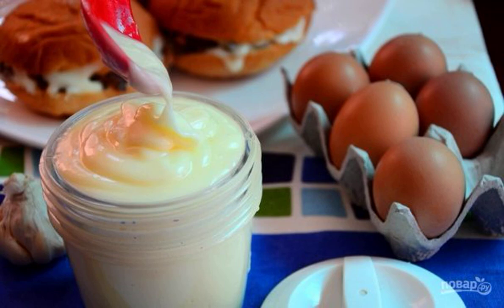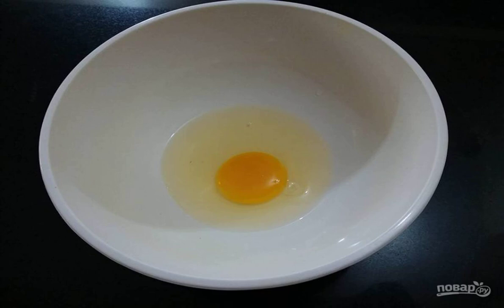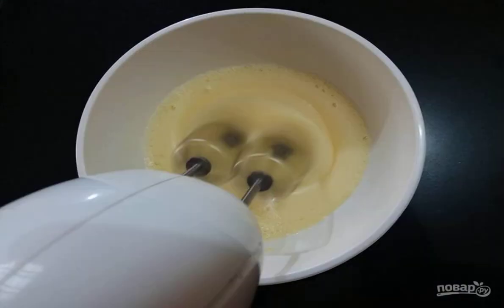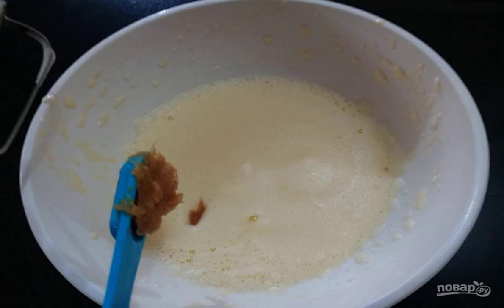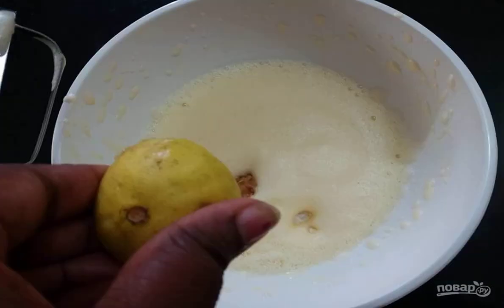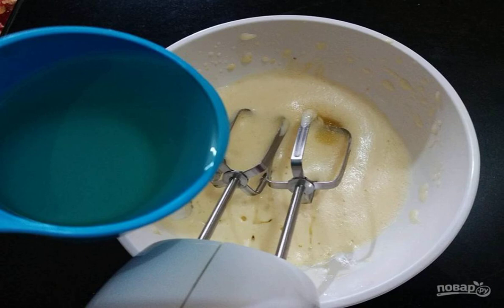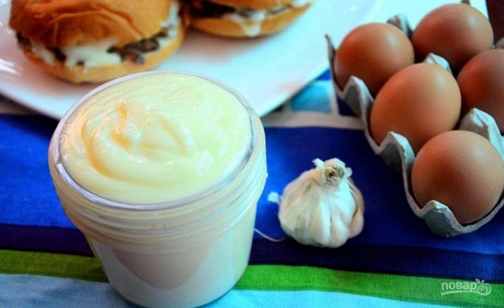Homemade Provencal mayonnaise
Insanely delicious and tender! Prepare homemade mayonnaise and enjoy delicious salads. Pleasant aroma and delicate taste. In addition, this homemade Provencal mayonnaise comes without any additives!

Ingredients:
Garlic paste - 1/4 teaspoon,